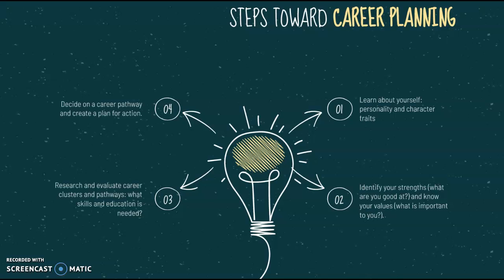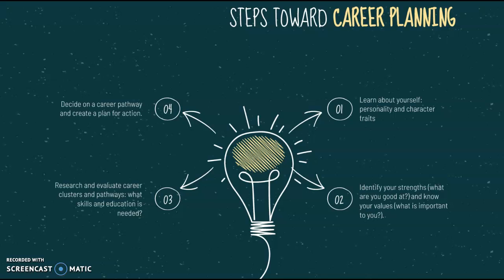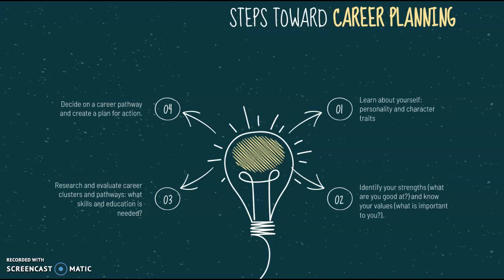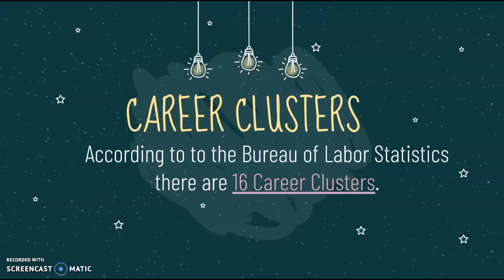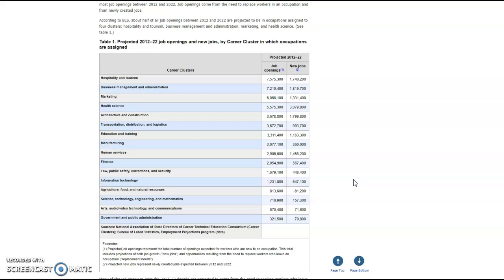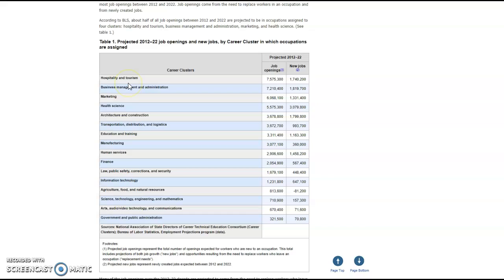Career Cluster Presentation